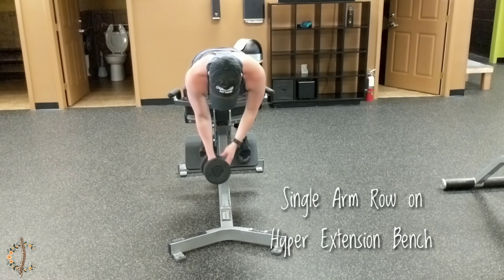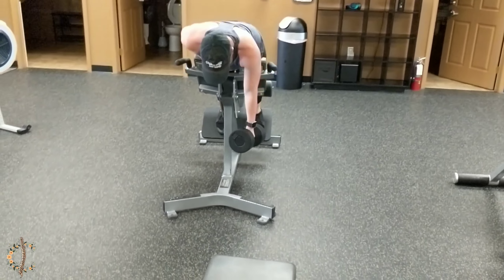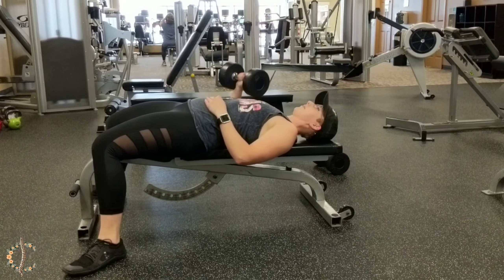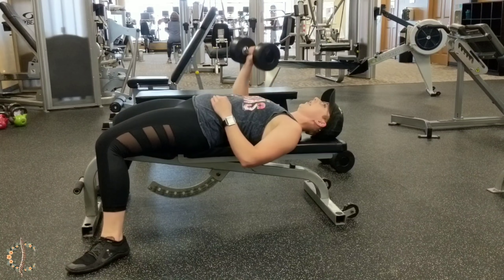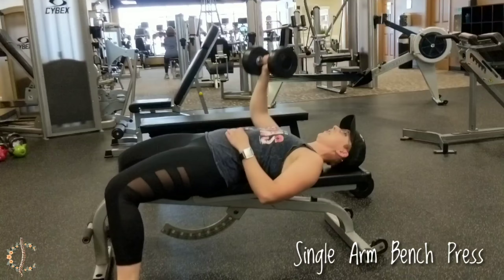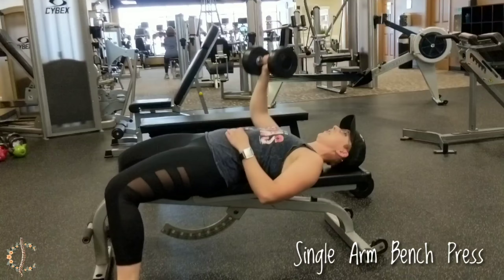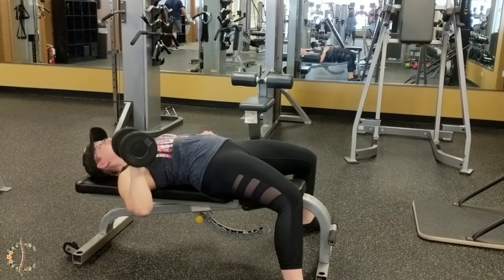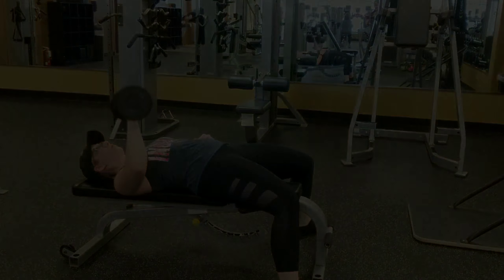Anti Rotation Core Exercises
These unilateral exercises can also be referred to as "anti-rotation" exercises since they are resisting forces that cause rotation and movement in the spine.

The following exercises are examples of anti-rotation core exercises that you can easily incorporate into your gym routine! These exercises help stabilize the spine and allow injury-free movement in all planes of motion.

⚠️ As always, if you have pain or difficulty with any of these exercises do not perform and seek the help of a physical therapist!